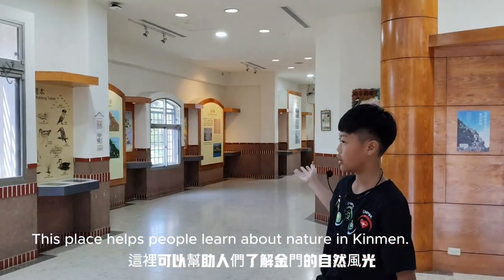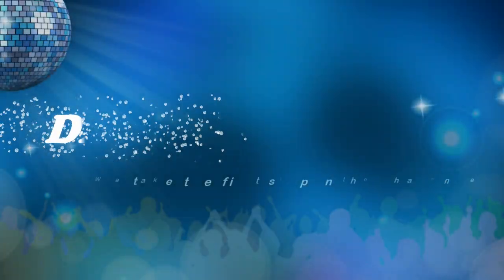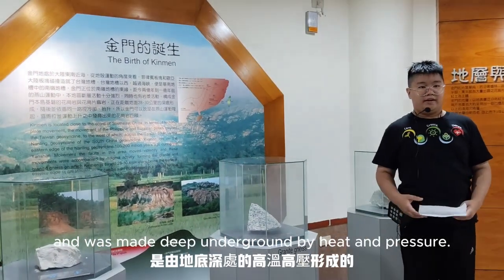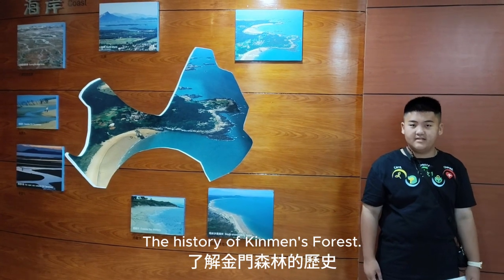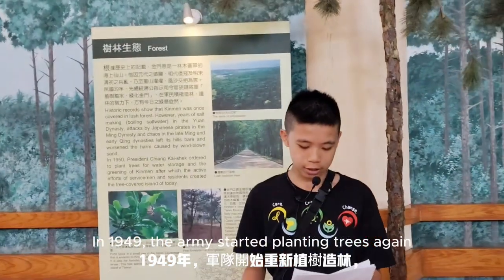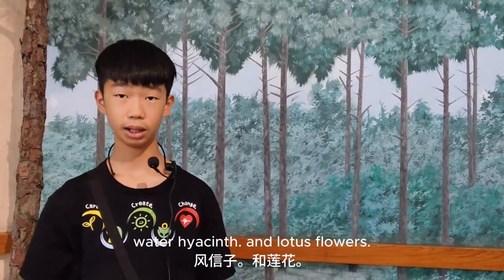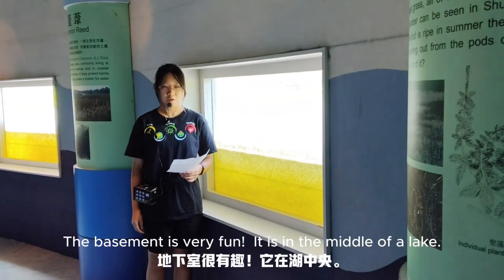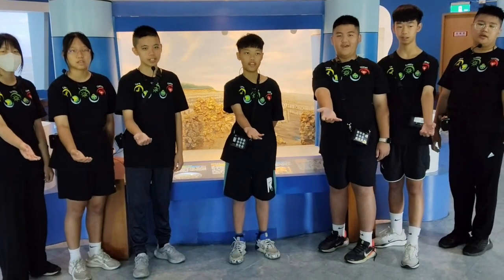114年金寧國中小國中部暑期外交官英語營 結訓